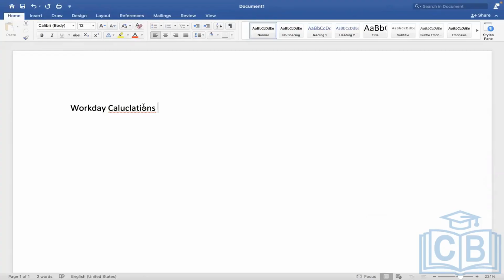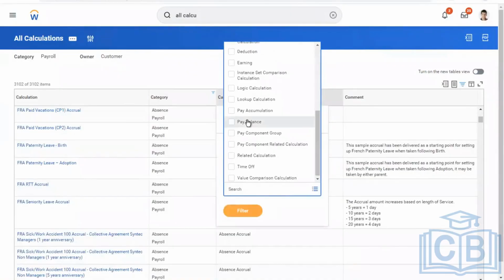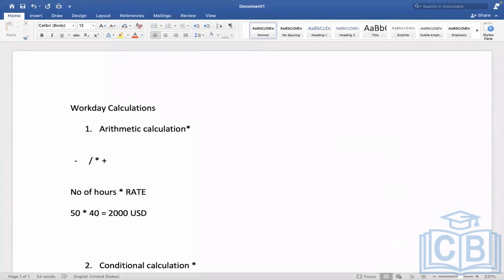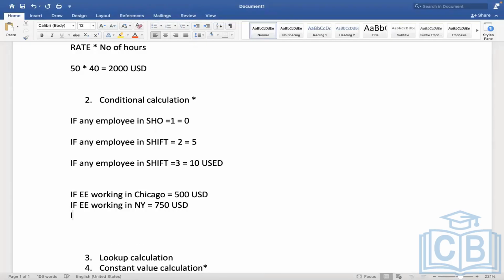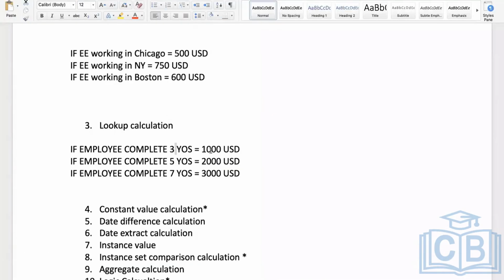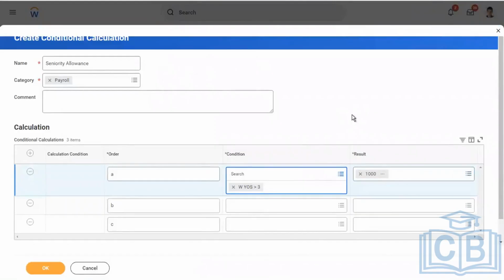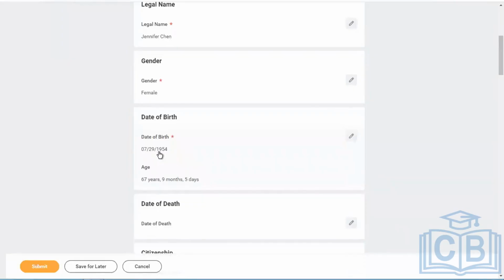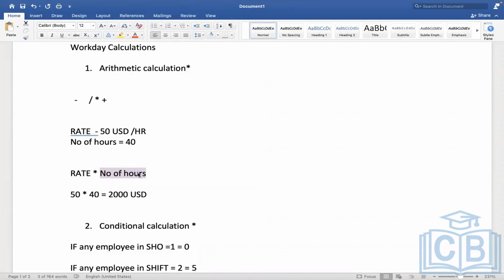Workday Payroll Calculations | Workday Payroll Online Tutorial | CyberBrainer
How to Figure Out Workday Payroll Calculations Step by Step
 Welcome to this detailed guide from CyberBrainer 💼 that will help you understand Workday Payroll Calculations, which are one of the most important parts of managing payroll well in Workday 💸.  Find out what the best Workday professionals do when it comes to calculations, deductions, taxes, and custom formula setups! 🚀

 💡  This is the best guide for learning how to do payroll calculations in Workday, whether you're just getting started or want to improve your skills.

🔥 Our full Workday Payroll Course is the best place to start your journey.

 💥 What You'll Learn in This Video: 🧮 How to Calculate Payroll in Workday 🧾 How to Deal with Taxes, Deductions, and Allowances 🔁 How to Do Gross-to-Net Calculations 📊 How to Make Your Own Calculation Rules ⚙️ How to Process Payroll Inputs

🔍Explore More :

Workday Payroll
Workday Payroll Calculations
Payroll Deductions in Workday
Workday Payroll Inputs
Workday Compensation
Workday Training
Payroll Setup in Workday
Workday Online Course
Workday Benefits
Workday Gross to Net
Workday Tax Configuration
Workday Payroll Reports
Workday Payroll Processing
Workday HCM
Workday Period Schedules
Workday Pay Groups
Workday EIB
Workday Cloud
Workday Payroll Overview
Workday Real-time Calculations
Workday Integrations
Payroll Results in Workday
Payroll Configuration
Workday Tutorials